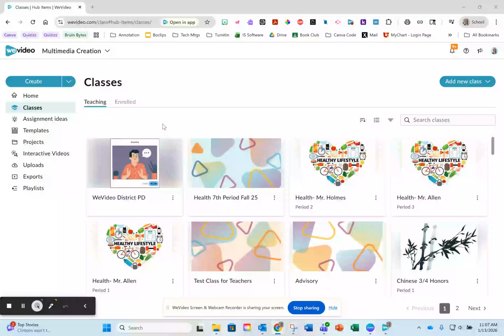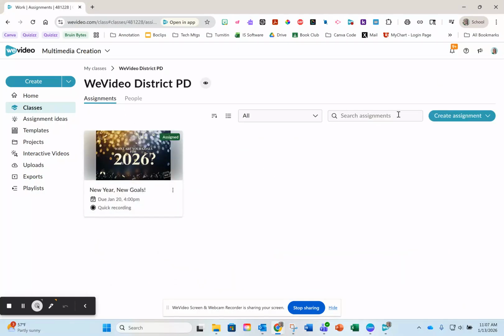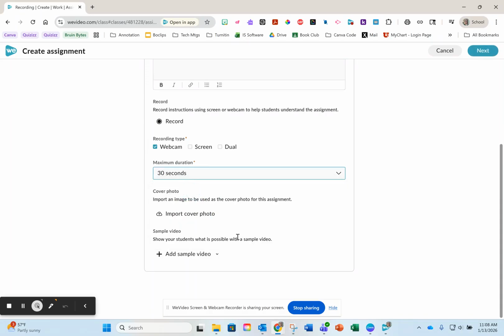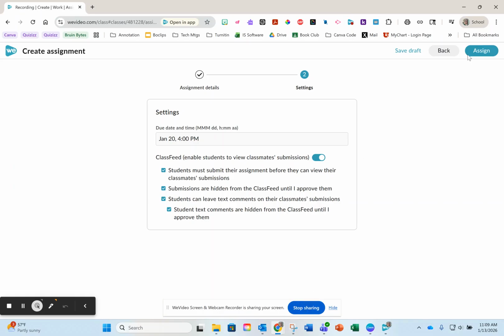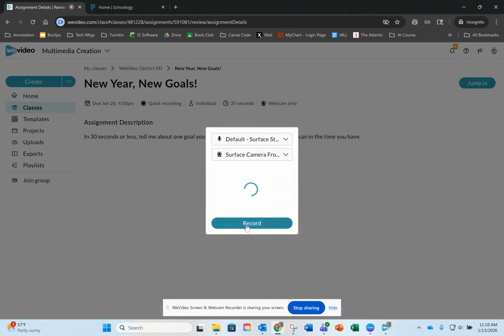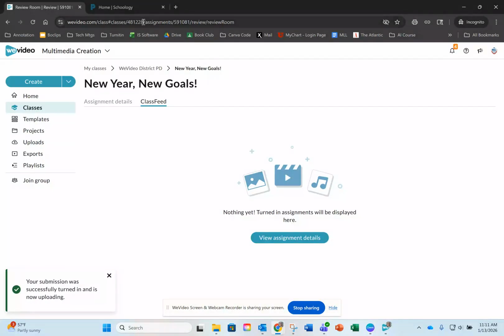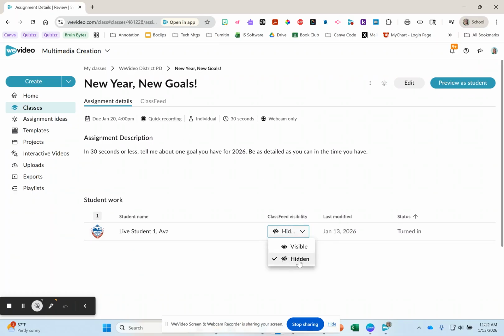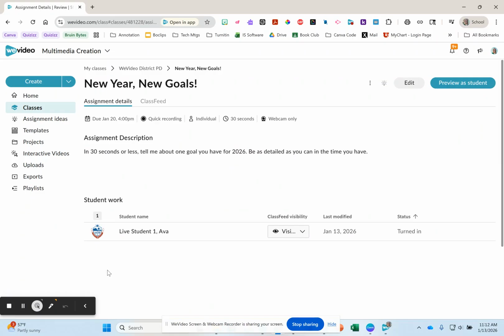WeVideo Quick Recording and ClassFeed